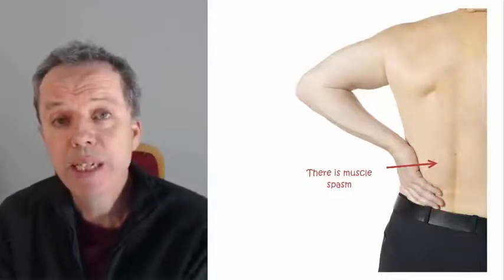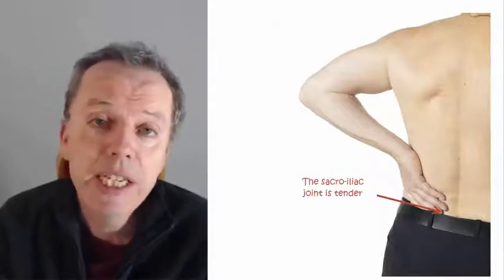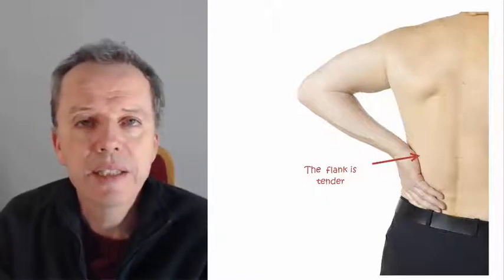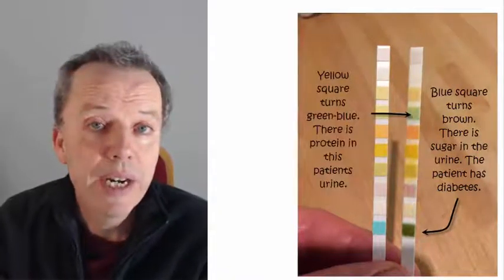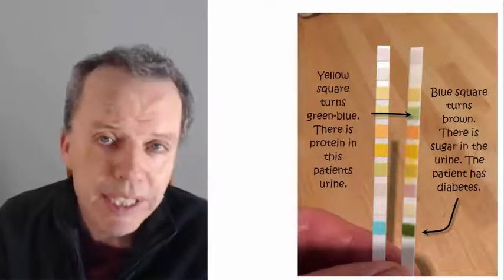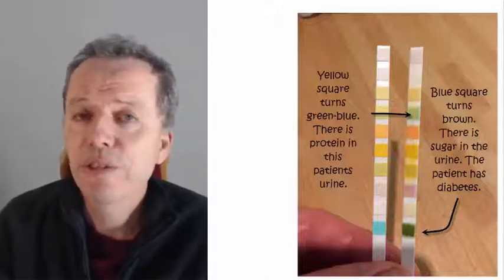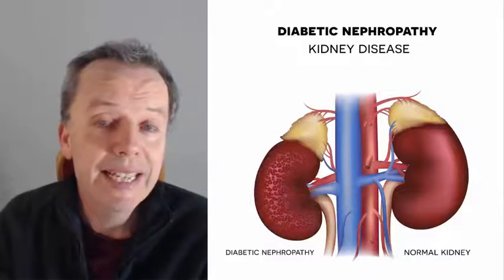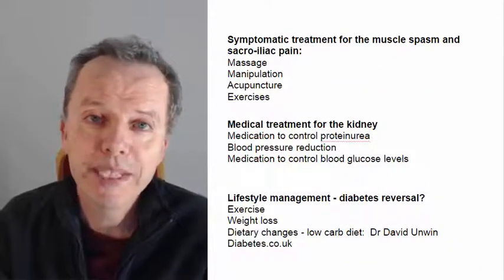What is causing my back pain? 2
A brief introduction into how diabetes can sometimes be a factor in back pain